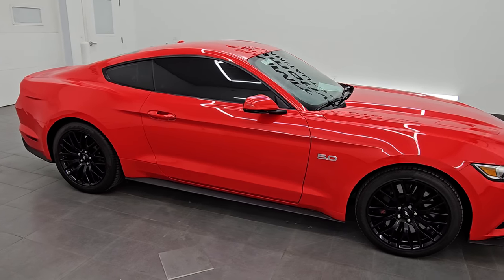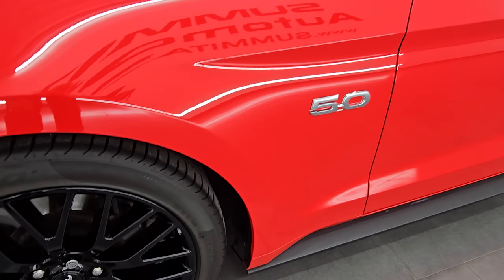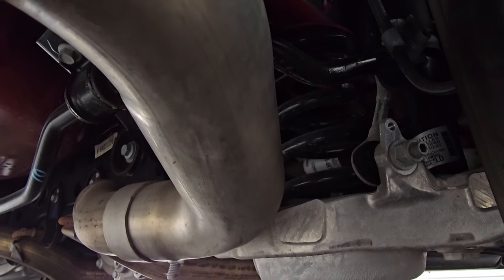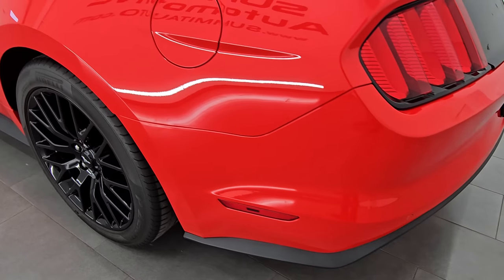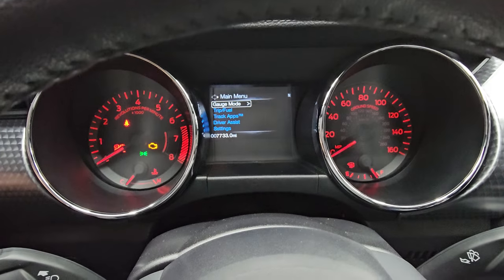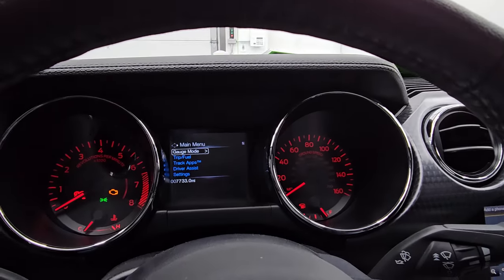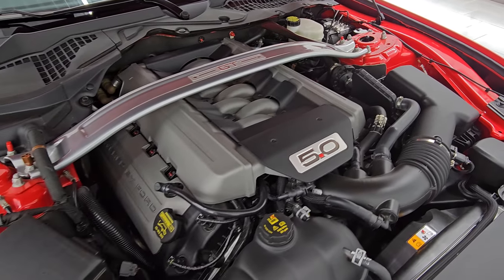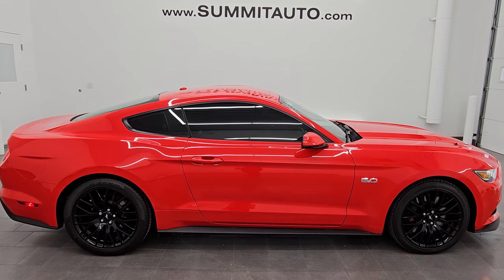THE CLEANEST 2015 FORD MUSTANG GT PREMIUM PERFORMANCE RACE RED STICK SHIFT WALKAROUND 14677Z SOLD!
This 2015 FORD MUSTANG GT PREMIUM PERFORMANCE PACKAGE 6 SPEED STICK SHIFT WITH ROUSH EXHAUST IN RACE RED CLEARCOAT FOR SALE IN FOND DU LAC OSHKOSH WISCONSIN 54935 is the vehicle we did walk around review of today.

Thank you for checking out this video of this 2015 FORD MUSTANG GT PREMIUM PERFORMANCE PACKAGE 6 SPEED STICK SHIFT WITH ROUSH EXHAUST IN RACE RED CLEARCOAT FOR SALE IN FOND DU LAC OSHKOSH WISCONSIN 54935

STOCK: 14677Z
PRICE: $34,993
MILES: 7,722
MAKE: FORD
MODEL: MUSTANG
VIN: 1FA6P8CF3F5349045
LOCATION: FOND DU LAC OSHKOSH WISCONSIN, 54937 TRUCKS ON 41

CLEAN TITLE HISTORY! CLEAN CARFAX!* 5.0 Liter DOHC V8 Engine, 435 Horsepower, 400 LB-FT Torque* Two Door Coupe* GT Premium Package* GT Performace Package* 6 Speed Manual Transmission Stick Shift* Rear Wheel Drive RWD 4x2 Two Wheel Drive* Factory GPS Navigation System* Reverse Backup Camera Rearview Camera* Roush Dual Rear Exhaust* Blind Spot Monitoring with Rear Cross-Path Detection* Non Smoker* Dual Power Air Conditioned Ventilated and Heated Seats* Black Ebony Leather Seats* Bucket Seats* Memory Driver's Seat* Power Mirrors* Power Mirrors with Blindspot Indicators* Advancetrac with Electronic Stability Traction Control* 3.73 Gear* Pirelli Pzero 255/40 ZR19 Front Tires* Pirelli Pzero 275/40 ZR19 Rear Tires* Painted Alloy Rims Premium Wheels* Four Wheel Disc Brakes* Brembo Front Disc Brakes* HID High Intensity Discharge Headlights* LED Fog Lights* LED Running Lights* LED Tail Lamps* Reverse Sensors* Easy Fuel Capless Fuel Fill* Chrome Tipped Exhaust* Sport Hood With Heat Extractors* AM / FM Radio Tuner* Sirius/XM Satellite Radio Capabilities Sirius / XM* MyFord Touch System* Shaker Pro Sound System* Microsoft SYNC System with Bluetooth, Hands-Free Audio System Blue Tooth* Auxiliary MP3 Jack Portable Audio Connection* Factory Subwoofer* SD Card Slot* USB Jack Portable Audio Connection* Intelligent Access With Push Button Start* Keyless Entry System* Rear Window Defroster* Driver and Passenger Front Air Bags* L.A.T.C.H. Child Safety System* Side Curtain Air Bags SRS Safety Restraint System* Multi-Function Steering Wheel Controls* Homelink System with Three Programmable Buttons for Garage Doors, Lighting Systems & Security Systems* Compass, Outside Temperature Display and Mileage Display* Dual Multi-Zone Climate Control* Fold Down Rear Seats* Factory Floormats* Ambient Color Change Lighting* Machined Metal Dash Trim* Air Conditioning AC* Cruise Control* Power Locks* Power Windows* Automatic Headlights Autolamp* Tilt/Telescope Steering Wheel* Race RedCLEAN AUTOCHECK! Very very clean inside and out! This one of the sharpest 2015 Ford Mustang GT Premium cars we have ever had on our lot! Make your move before this super clean ride is gone!*